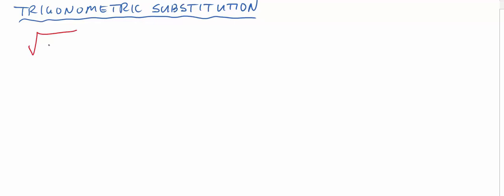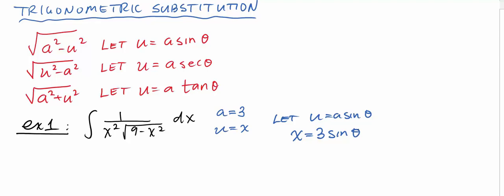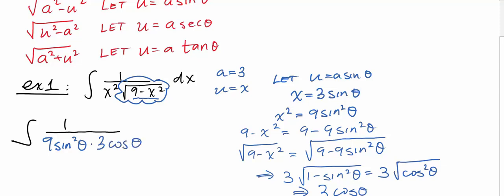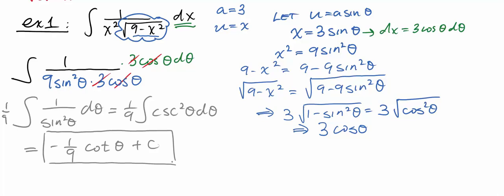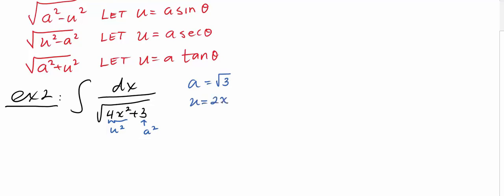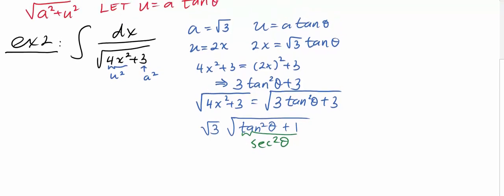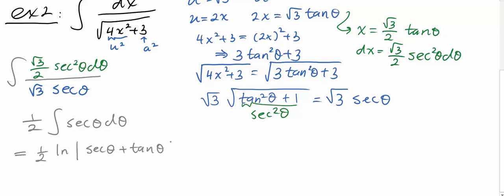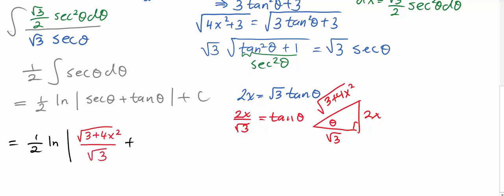Trigonometric Substitution (Part 1)